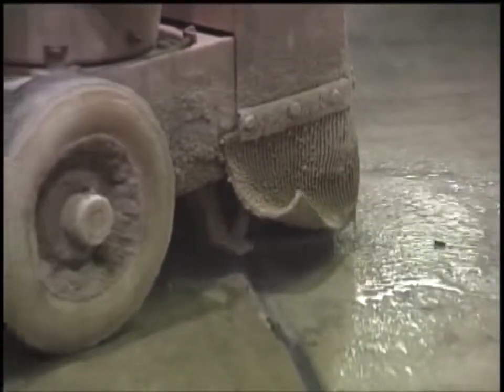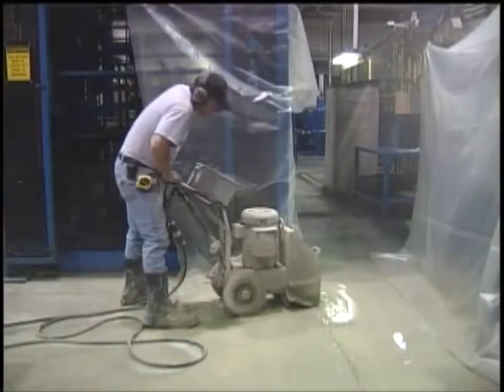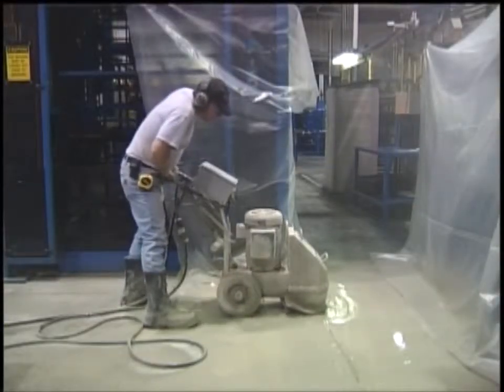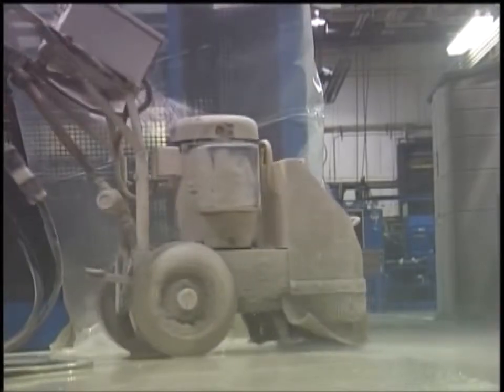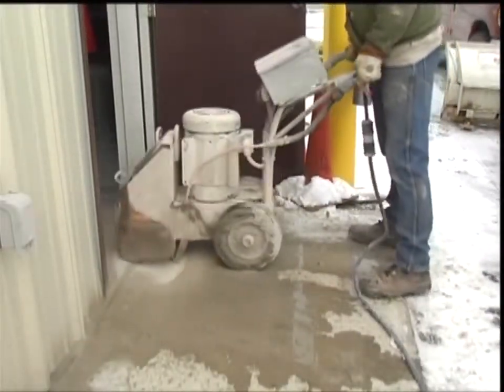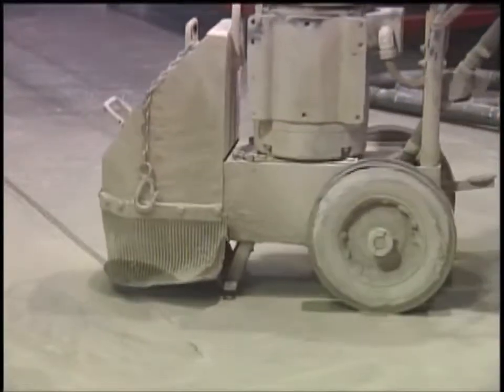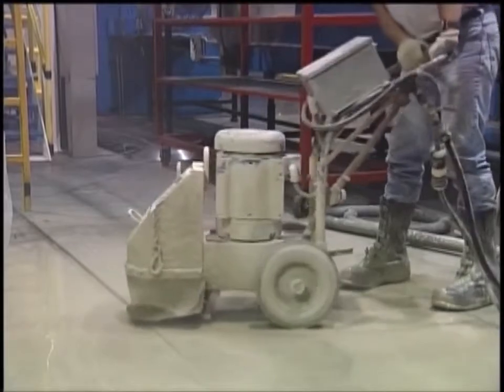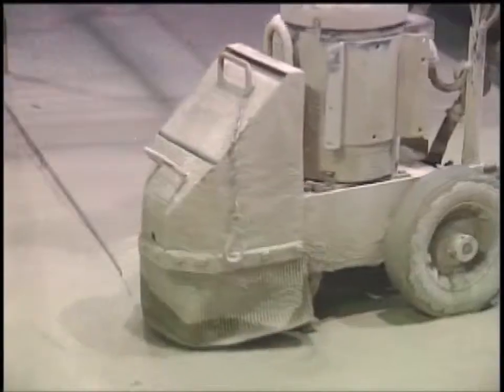Floor Grinding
Michigan Concrete Sawing & Drilling Floor Grinding